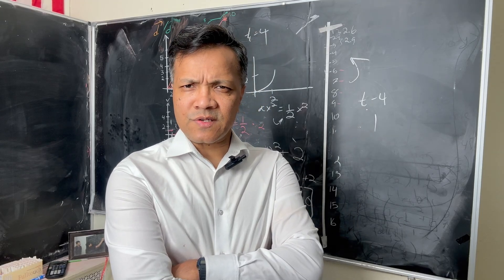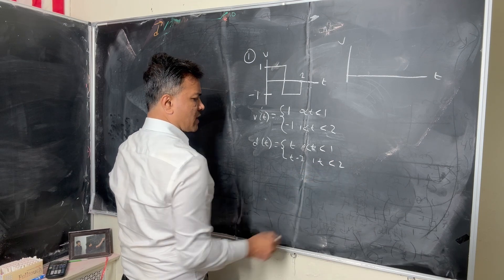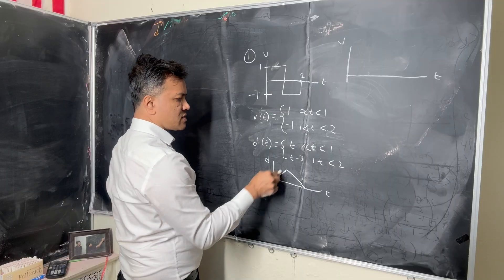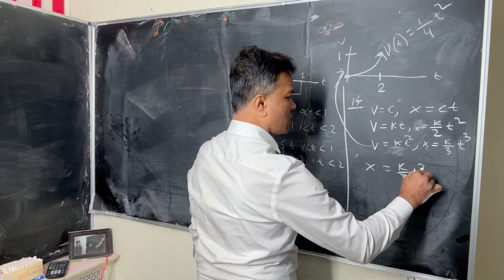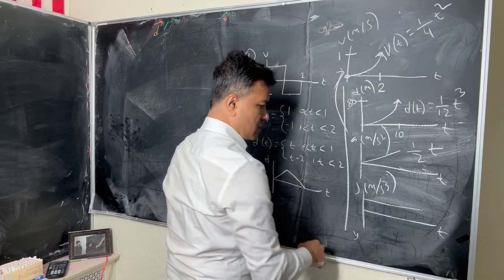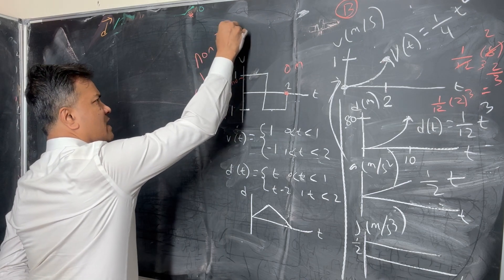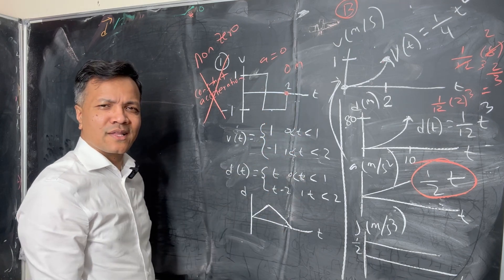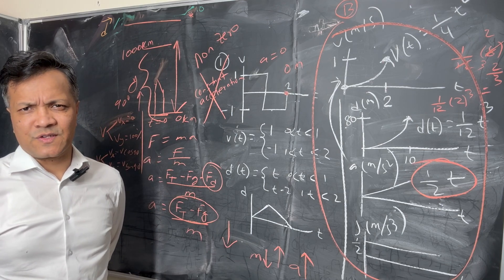#1 Kinematics : Introduction to Jerk | Rate of Change of Acceleration | AP Physics 1